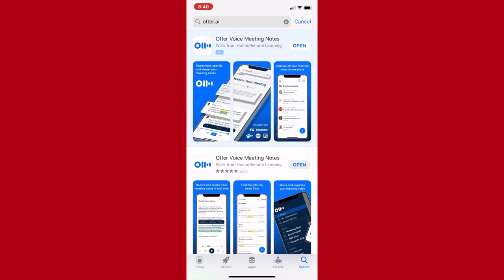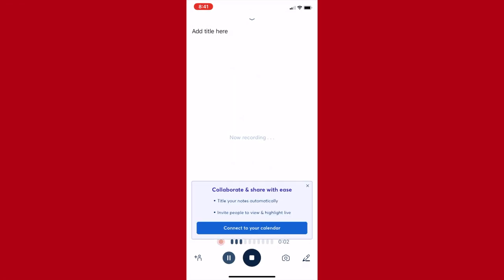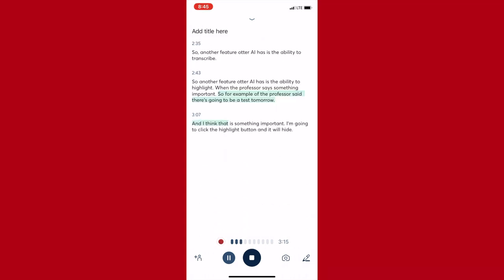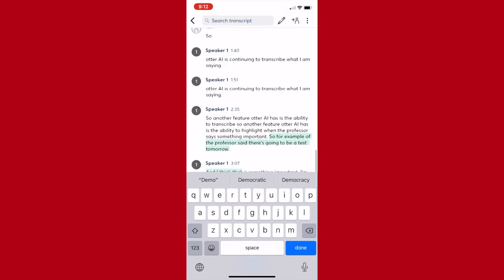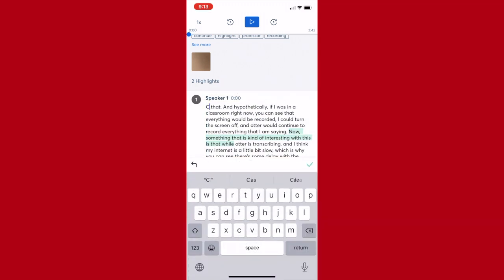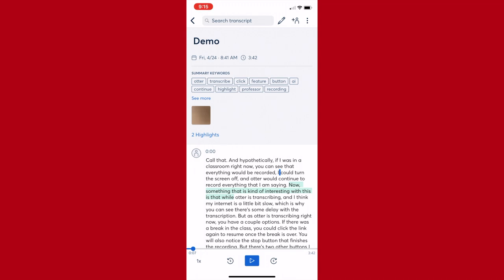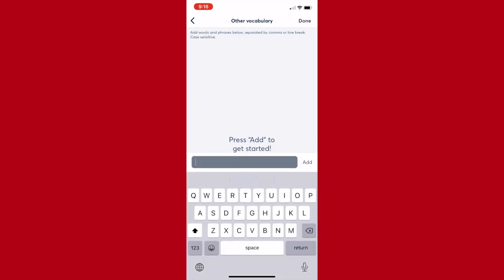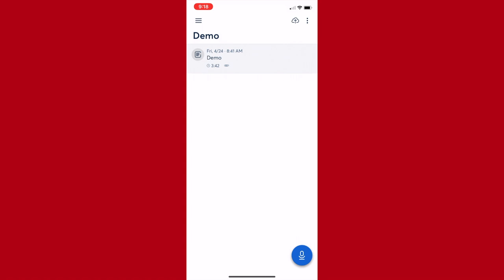Otter.ai App Tutorial